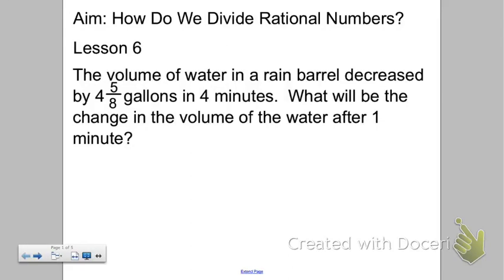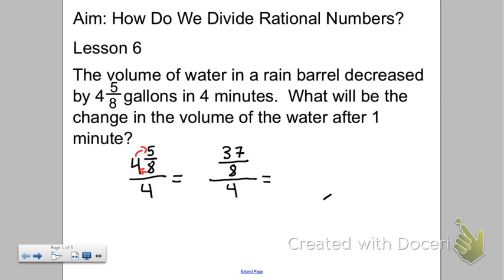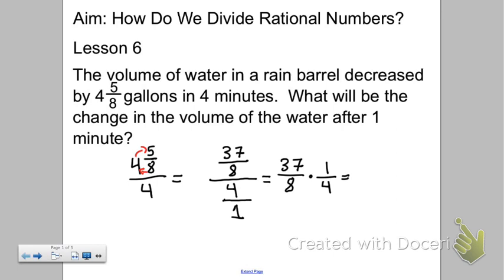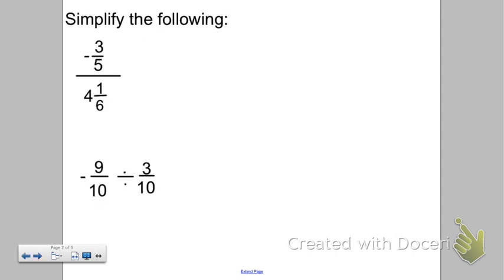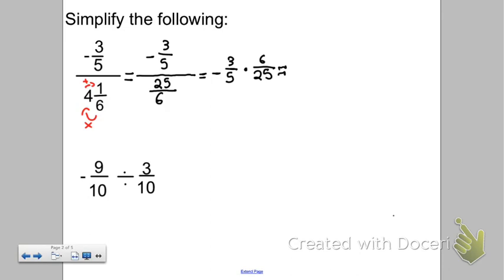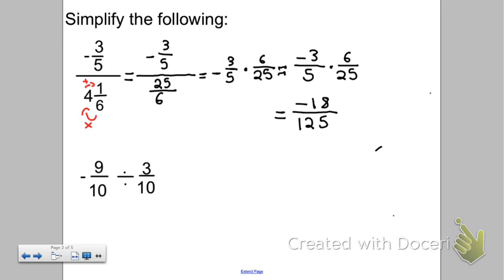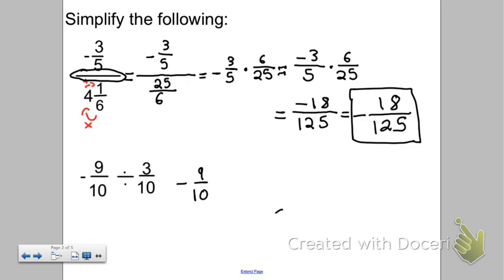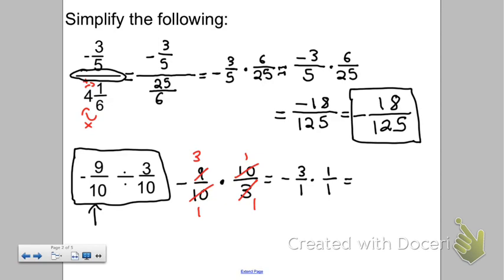Grade 7 Video 1.6 Divide Rational Numbers